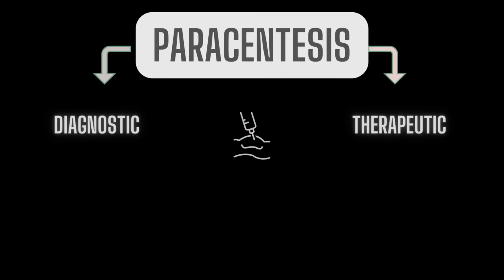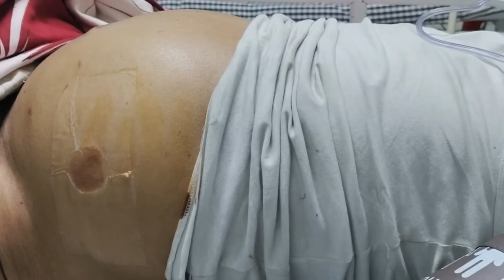Paracentesis Procedure: Ascites Tap in detail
In this video, we have done the therapeutic paracentesis and explained procedure in detail along with complications and different types of approaches to ascitic tap.
Key Moments:
0:00 | start
0:28 | Types of paracentesis
1:00 | Take consent & locate Insertion point
1:20 | administration of Local Anasthesia
2:35 | insertion of 18 gauge needle
3:00 | Z-track Method
3:58 | collection of ascitic fluid
Today, we are going to learn the paracentesis procedure or Tapping of Ascitic fluid in detail.
Here, the patient in this Scenario, 53 male, presented with complaints of abdominal distension, nausea along difficulty in breathing.
as we can see, the patient is tachypneic with a respiratory rate of more than 24.
Often paracentesis is preferred in such cases for diagnosis, to analyze ascitic fluid which is called diagnostic paracentesis, or to relieve tachypnea and other symptoms, which is called therapeutic paracentesis.
In this video, we have done the therapeutic paracentesis and explained procedure in detail along with complications and different types of approaches.